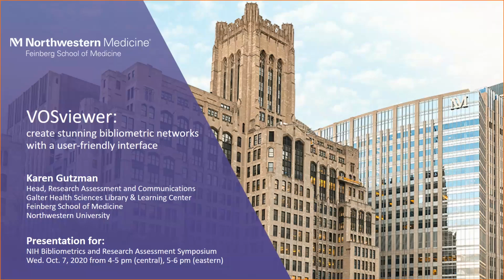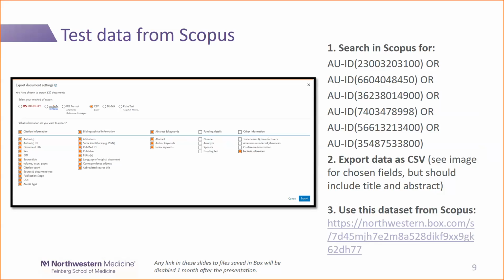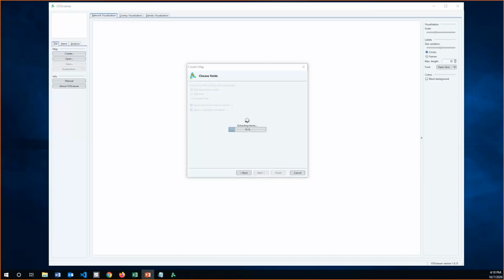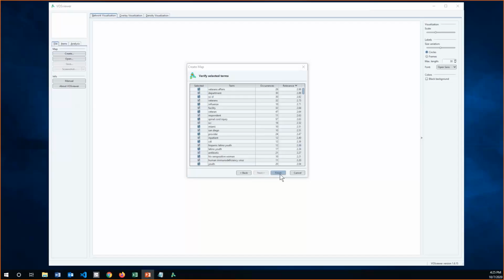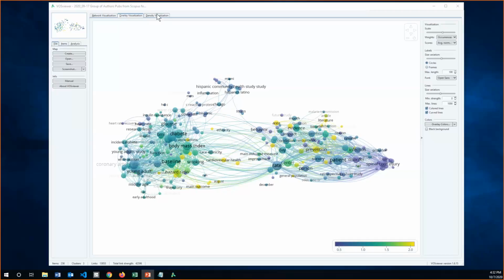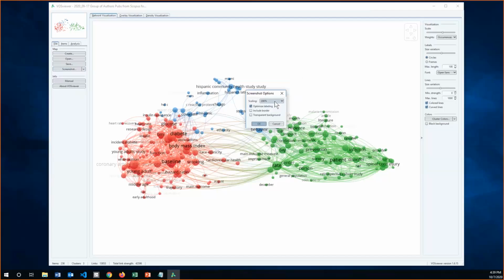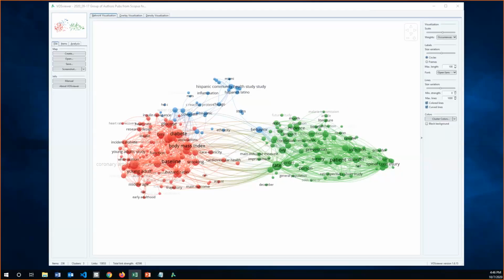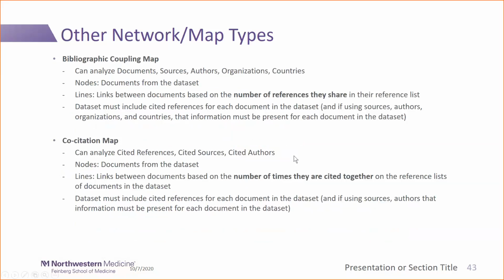BibSymp20 Training Session: VOSViewer, Northwestern University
Bibliometrics and Research Assessment Symposium 2020
October 7, Session 5

Training Session:

VOSViewer: Create Stunning Bibliometric Networks with a User-friendly Interface
Karen Gutzman: Northwestern University